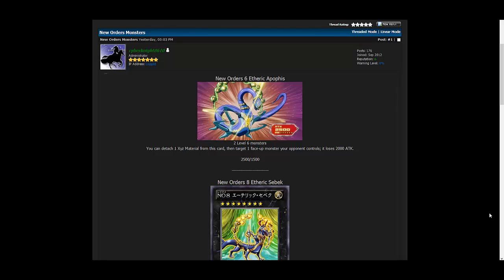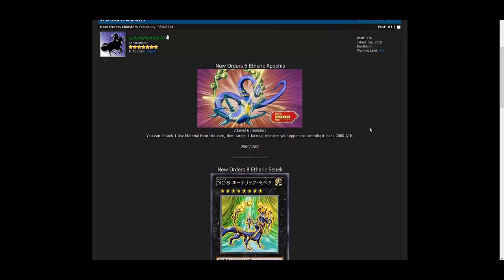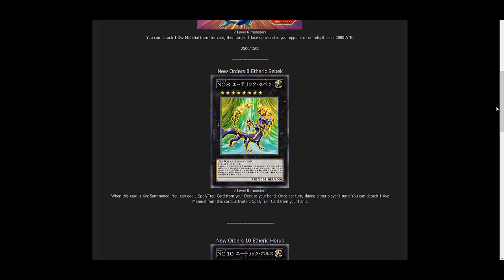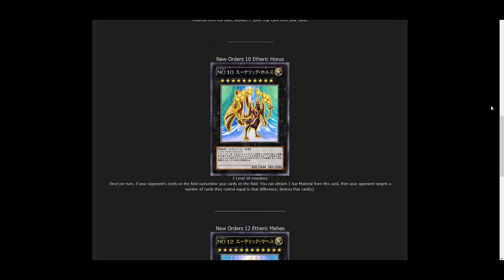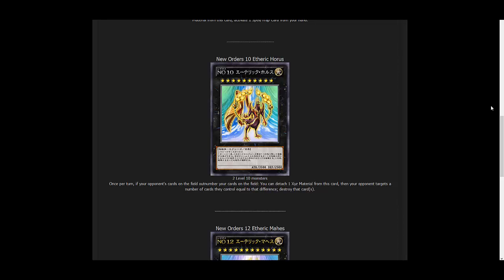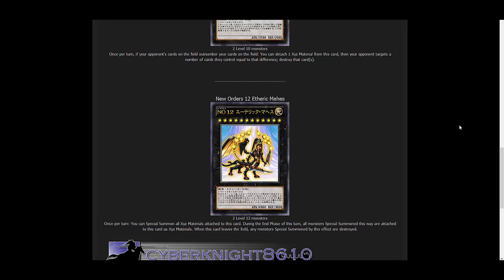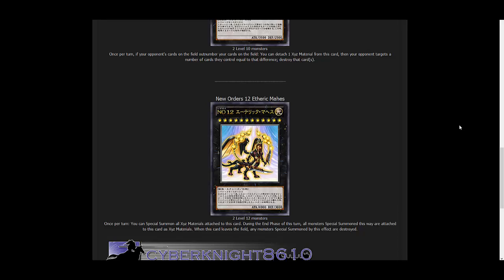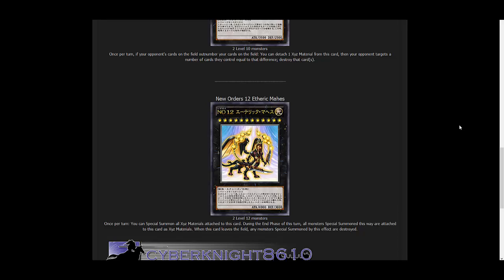Yugioh New Orders Monsters First Rank 12 Monster Revealed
Here are more of the New Orders archetype. This archetype is all about ranking up and these cards are pretty awesome. I hope you all enjoy!